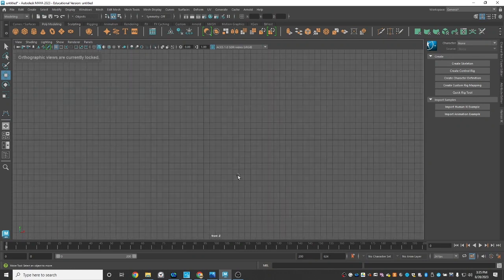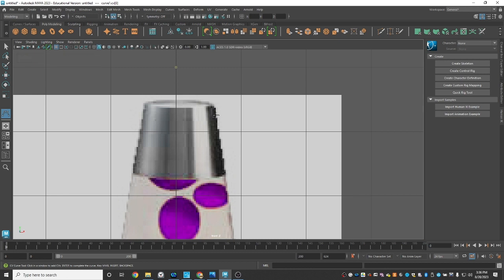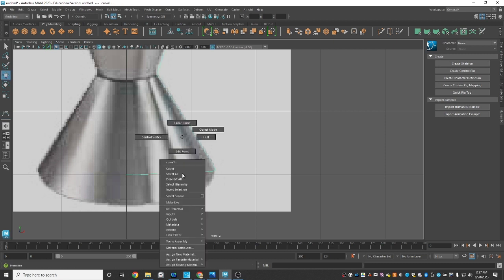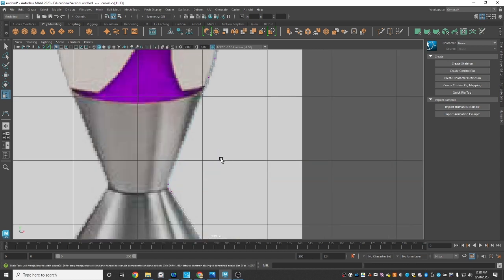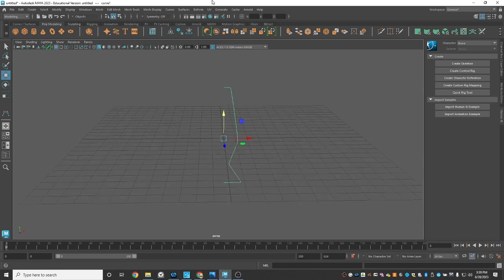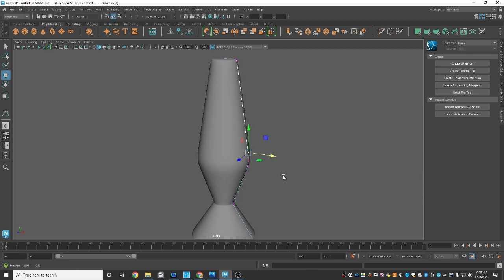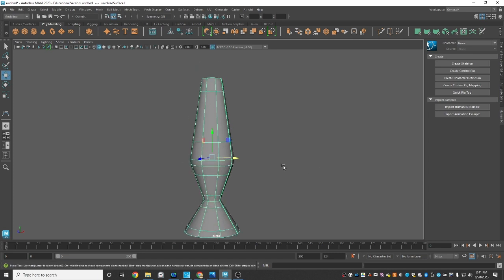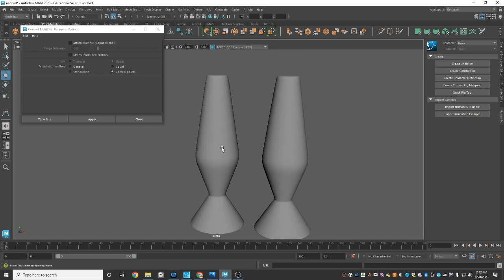6 NURBS Lava Lamp